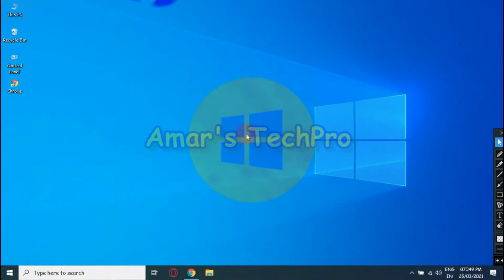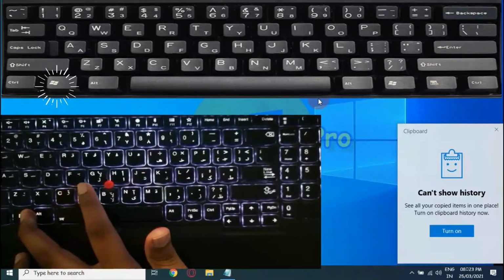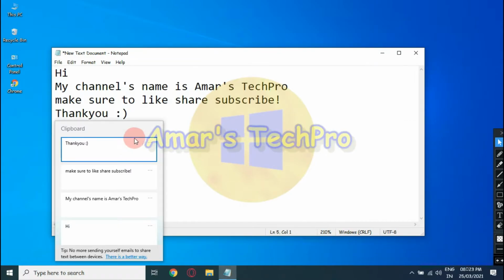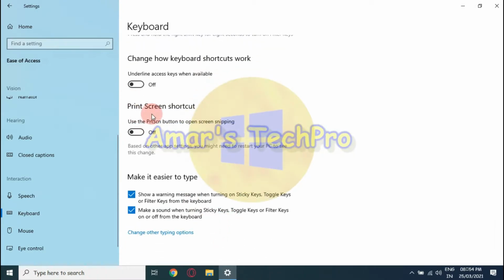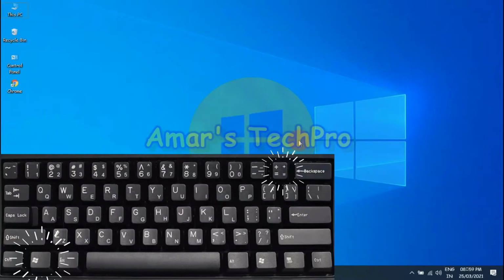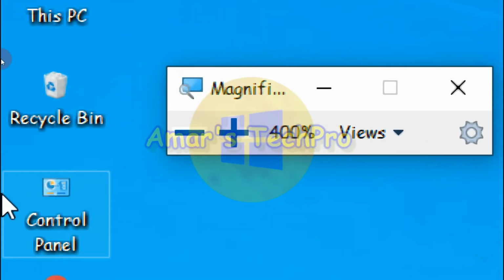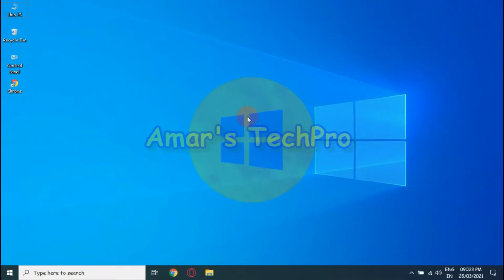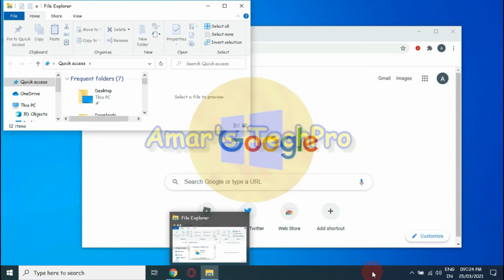5 Tips and Tricks for Windows 10 you may not know! | Watch In HD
Make sure to sub